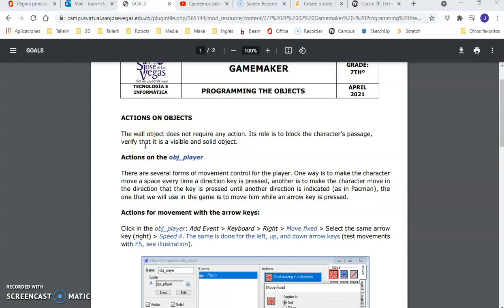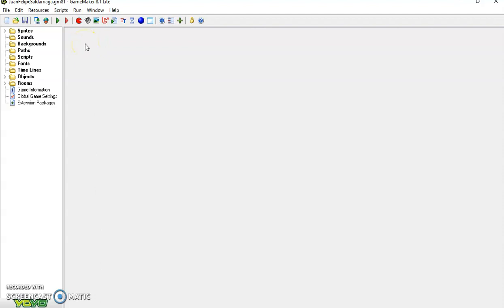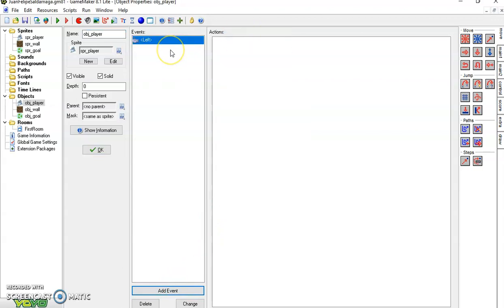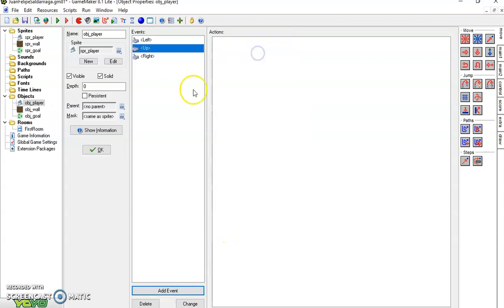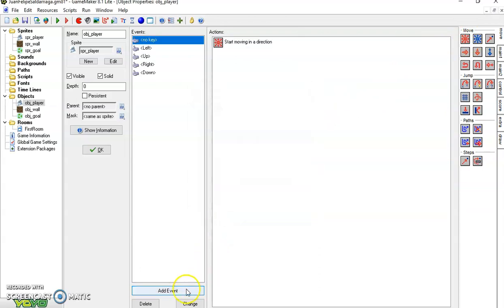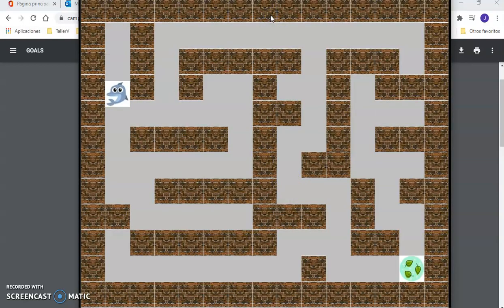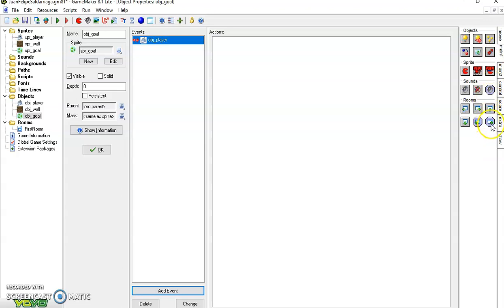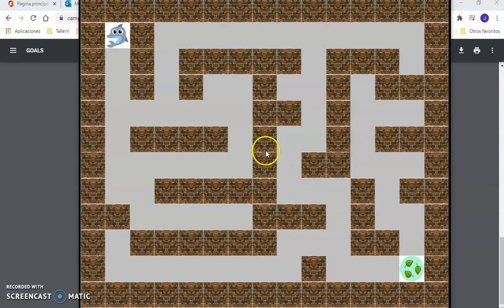GamemakerObjectsProgramming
Programming the character movement and goal.